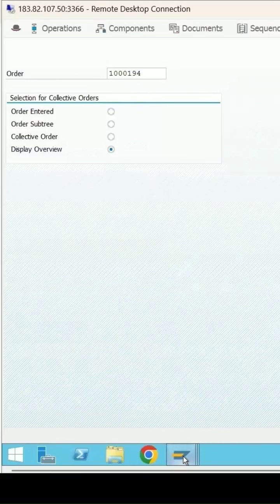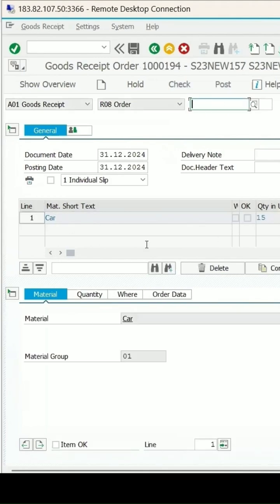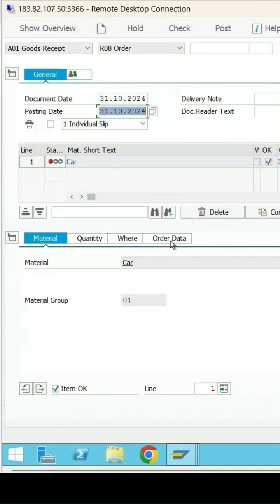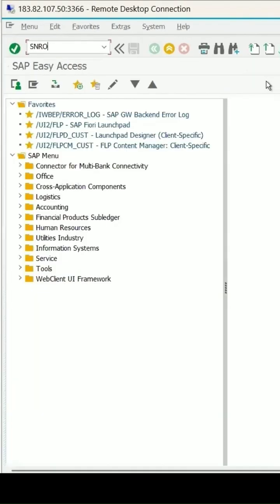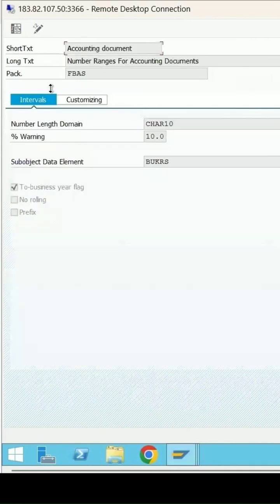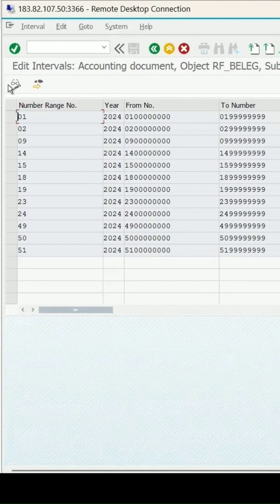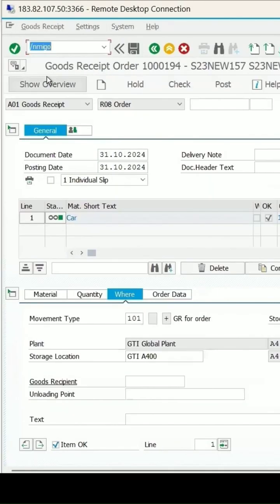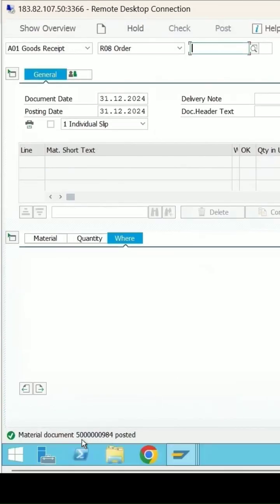SAP QM | How to Maintain Number Ranges for Business Objects | TCODE : SNRO | SAP Quality Management